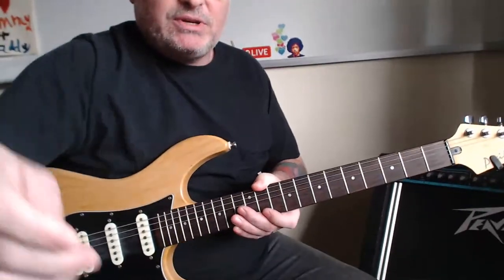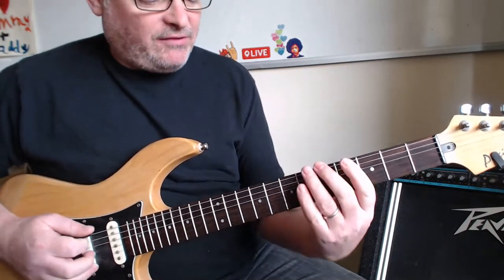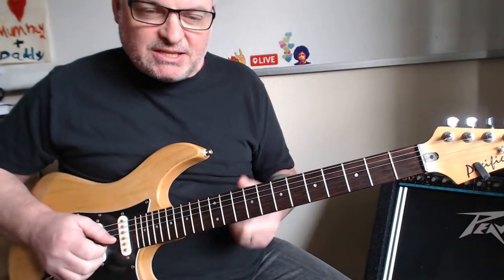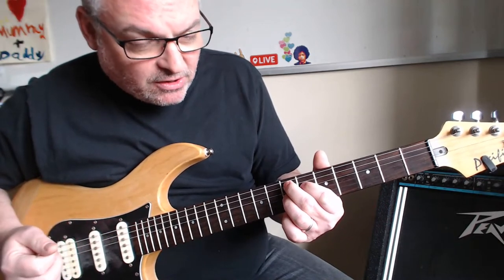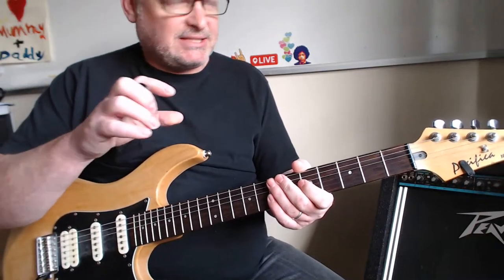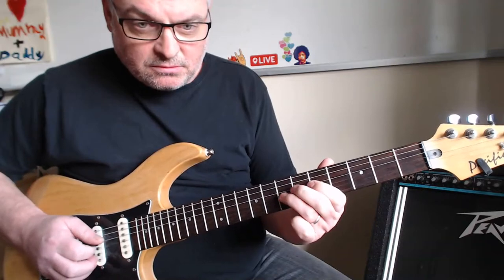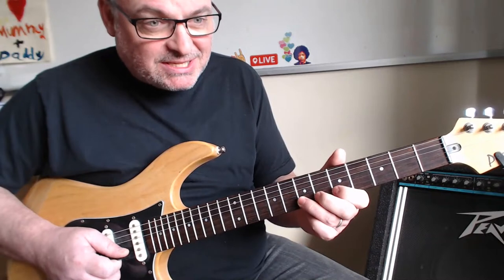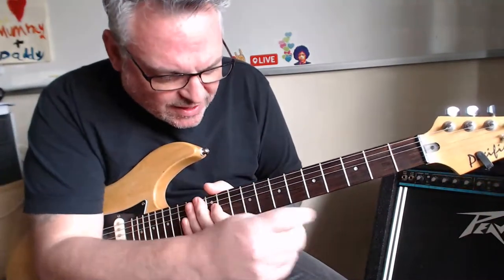How To Solo In A Dominant Blues Using Only 3 Strings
Thank you for viewing. I truly appreciate you taking time out of your day to watch :)

More of my guitar learning resources:

About me:

I am a guitar teacher with over 30 years of experience teaching privately, in schools, further education, and rehabilitation organizations.

I pride myself on giving beginning guitar players the foundation skills needed to become the guitar player they want to be.

In 2006 I founded "Ricky's school of rock", which is a real school of rock set in 6000 sq ft of dedicated teaching space, where my staff of 16 tutors and myself teach every day. Teaching guitar is our calling and legacy.

The results and outcomes YOU are seeking are what drives the content of every lesson. My background as an NLP practitioner enables me to have a unique, incisive and effective take on learning guitar that defeats the self-doubt adult learners can face when coming back to learning. I care deeply about your results.

The videos I teach here on YouTube have been meticulously tested and finessed in real life classrooms and lessons with thousands of real live students.